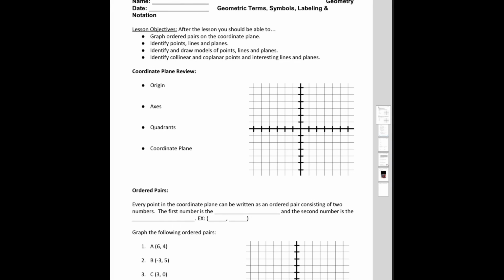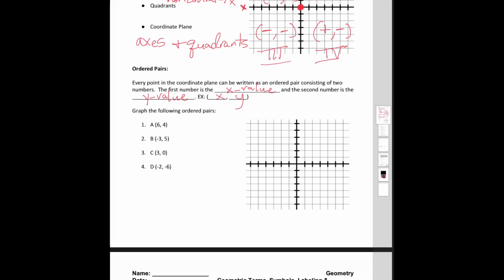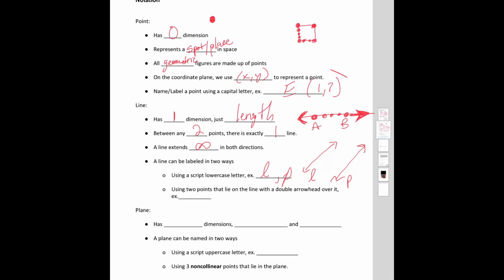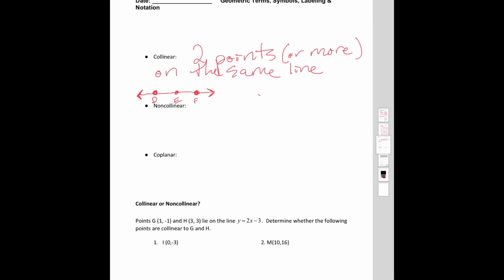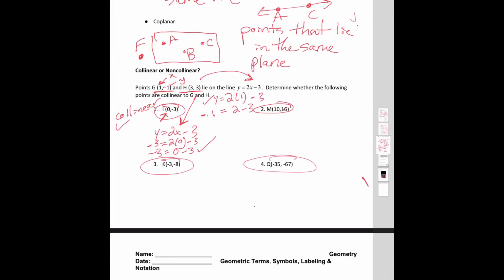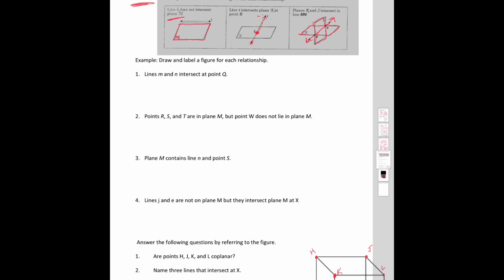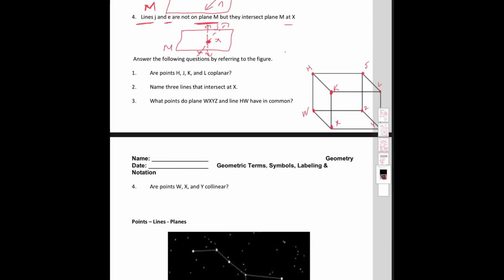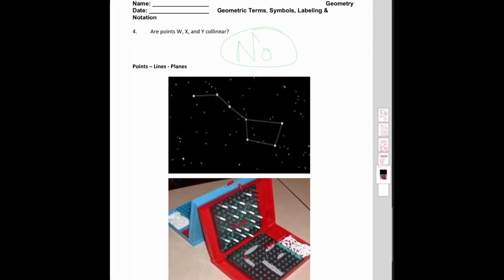Day 1 - Lesson Basic Geometric Terms, Symbols, Labels, Notation